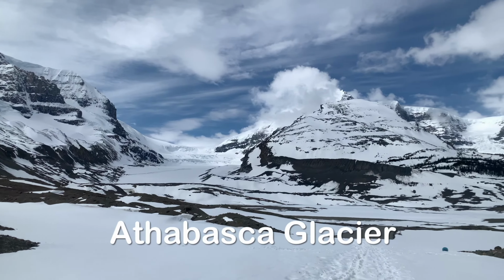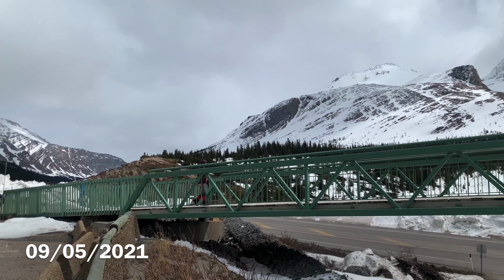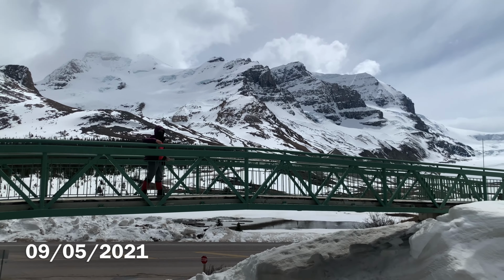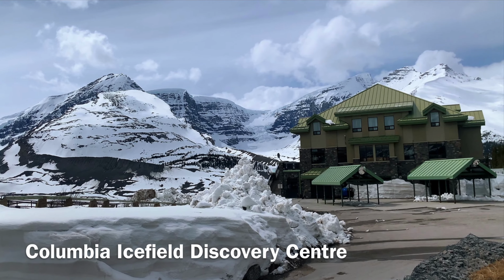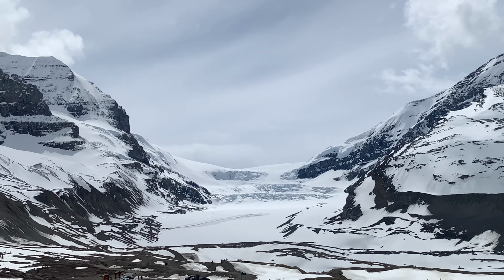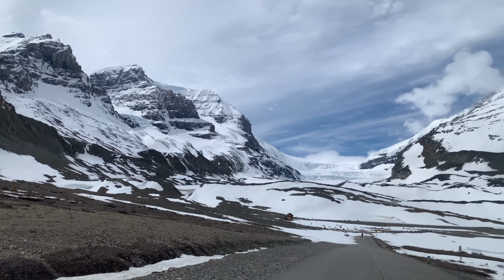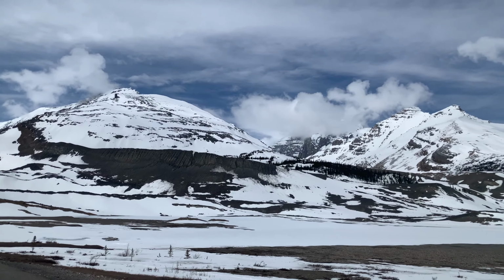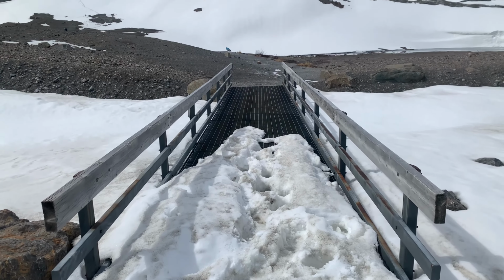Explore Athabasca Glacier 2021 l Jasper National Park Of Alberta, Canada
Start the hike to the Toe of the Athabasca Glacier from the beginning parking lot in winter. This may add extra 1.5 km to the trail comparing to starting from the far end parking lot in summer. There is no obvious trail but use the bridge as reference and up towards the glacier. This hike shows the impact of the retreating glaciers, with signs showing how far the Athabasca Glacier has shrunk over the years.
The Athabasca Glacier is one of the six principal 'toes' of the Columbia Icefield, located in the Canadian Rockies. The glacier currently loses depth at a rate of about 5 metres per year and has receded more than 1.5 km and lost over half of its volume in the past 125 years.
(Source: Wikipedia)
Total distance: 3.3km, Elevation gain: 80m, Time taken: 1.5 hrs.